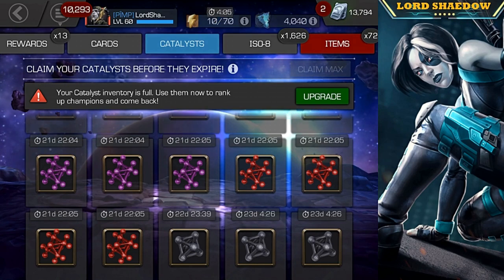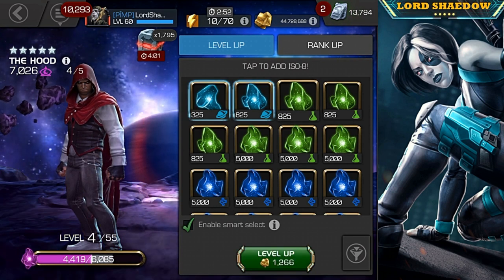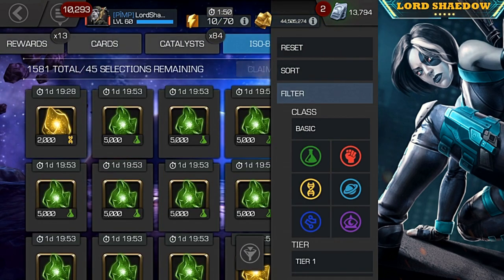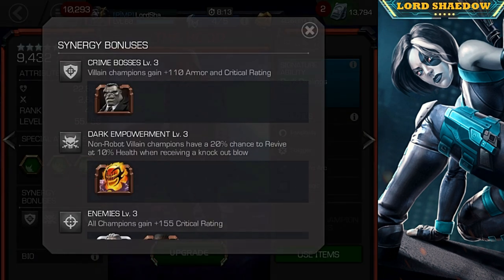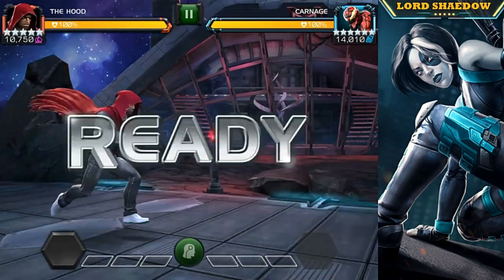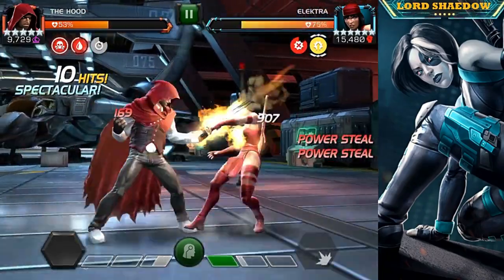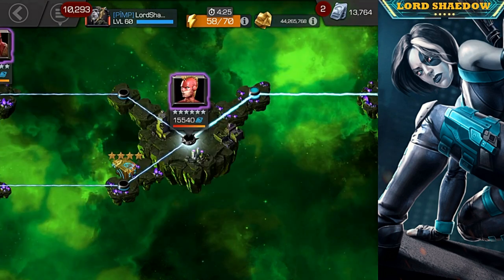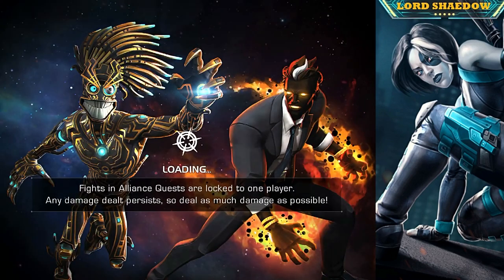MCOC - The Hood Rank Up and Game Play